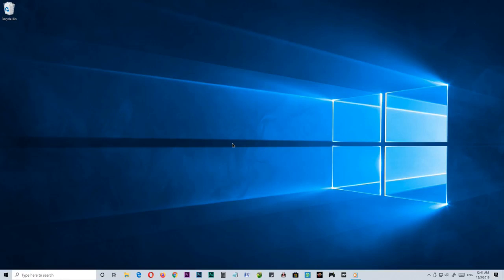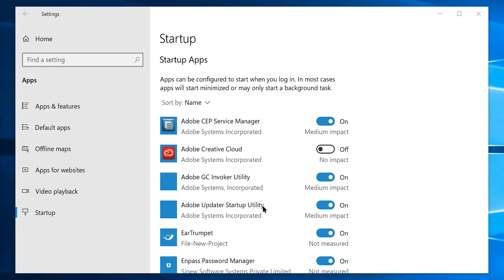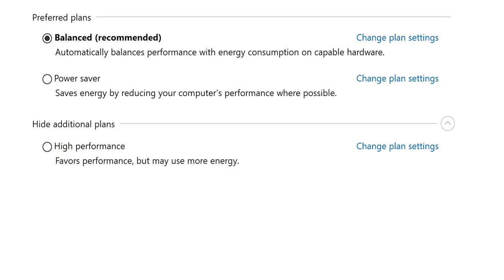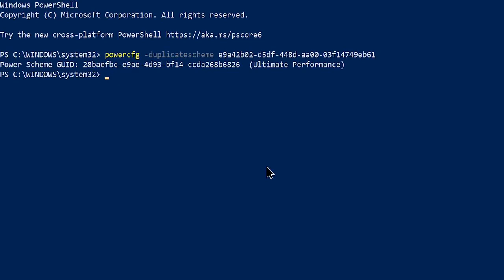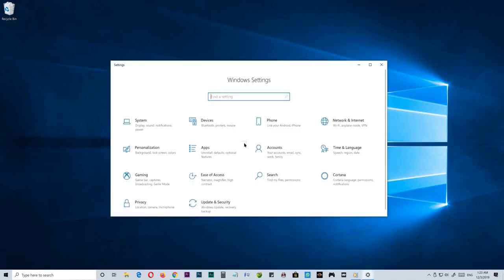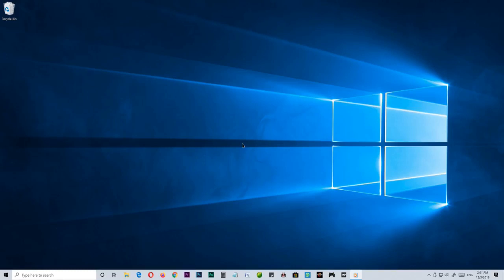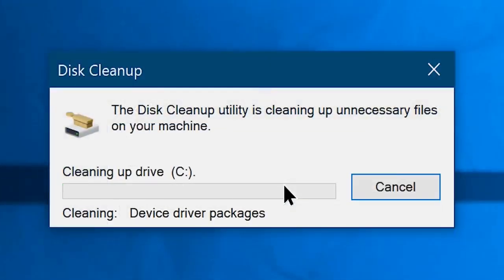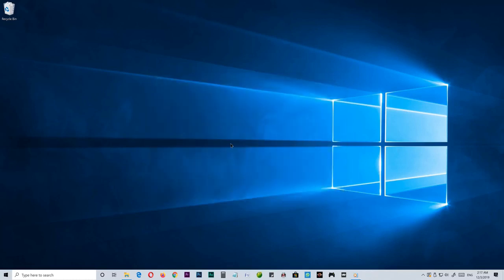How to Speed Up Your Windows 10 Best Optimized Settings